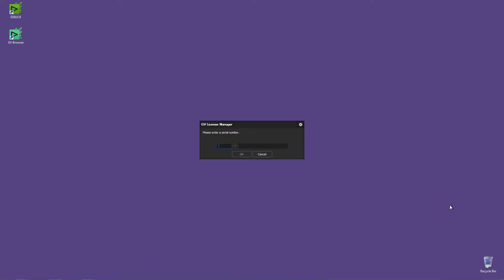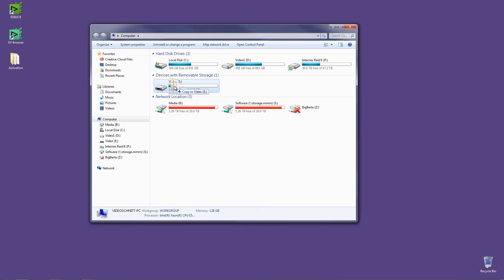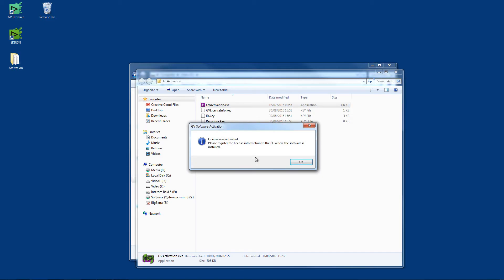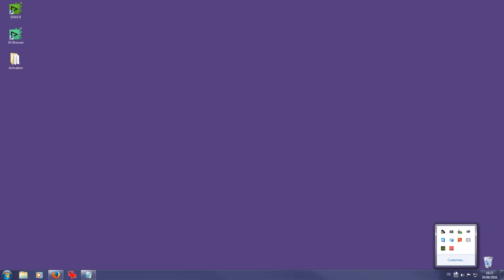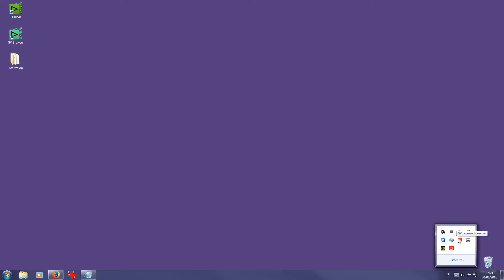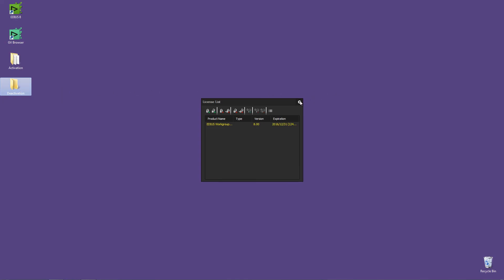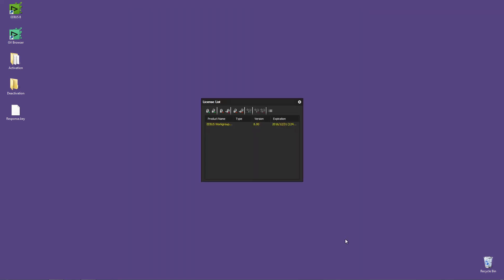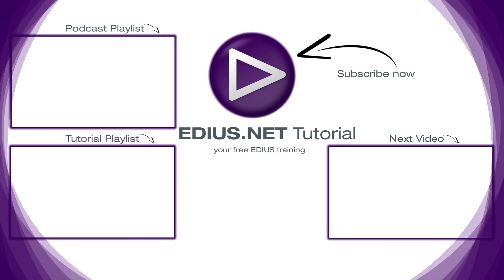EDIUS 8 Basic Tutorial: Register Offline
In this lesson, we will explain how you can register your copy of EDIUS when the computer on which it is installed, is not connected to the internet.